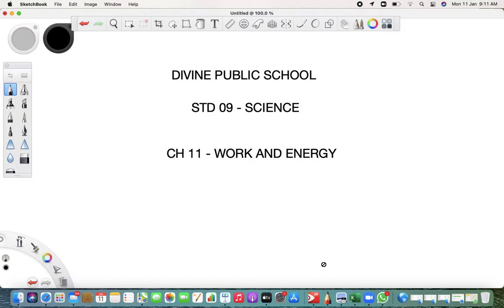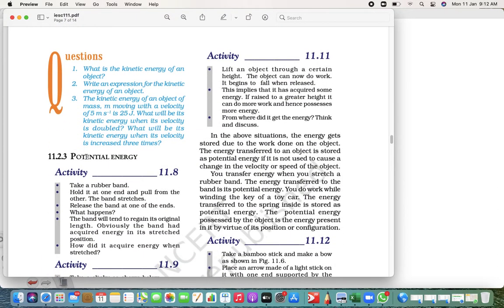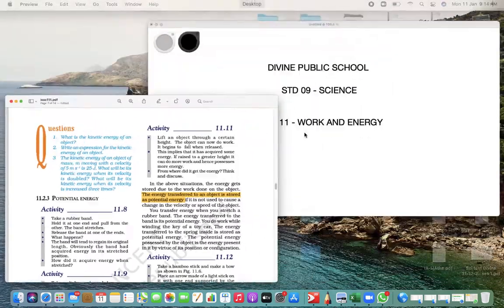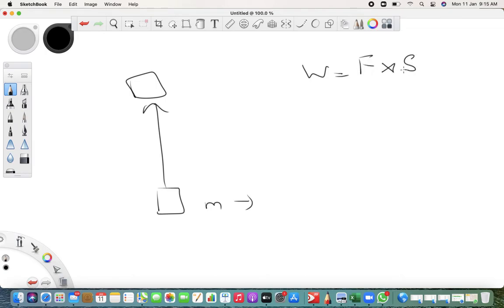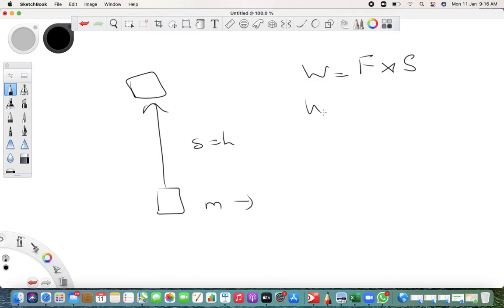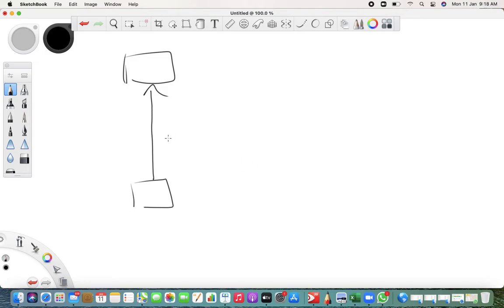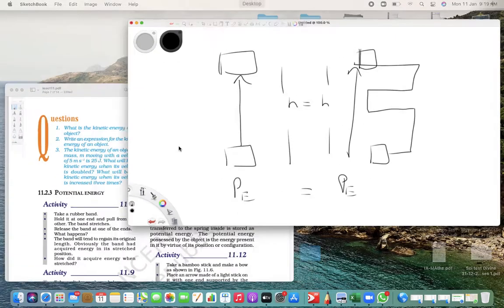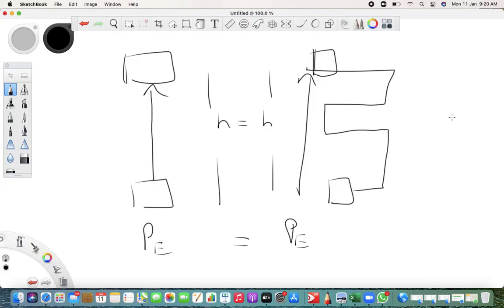SCI STD 09 CH 11 Work and Energy PART 5